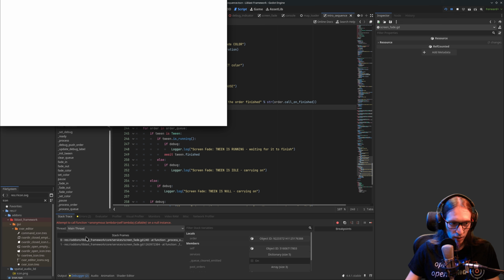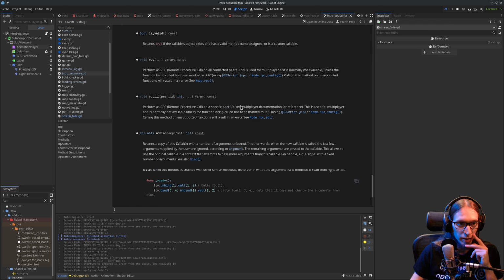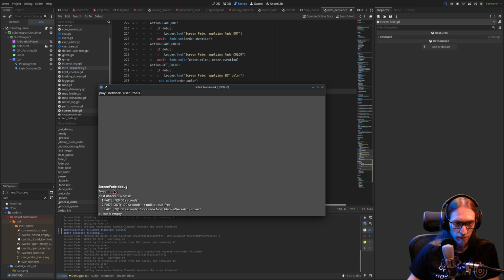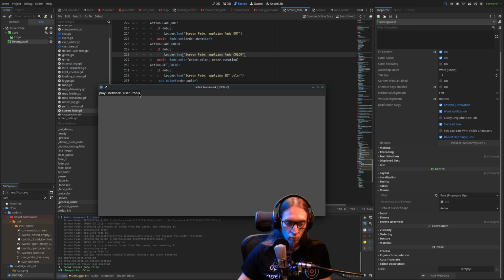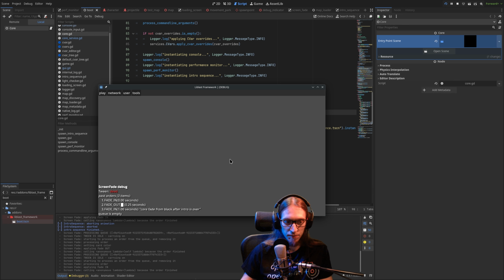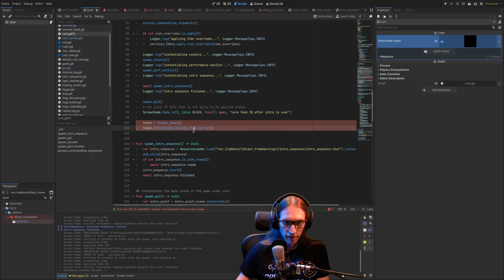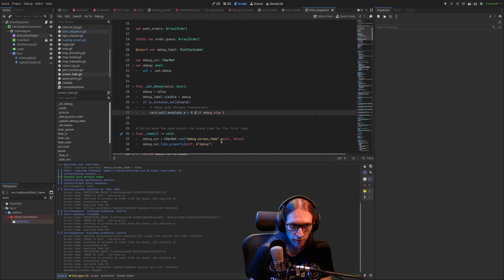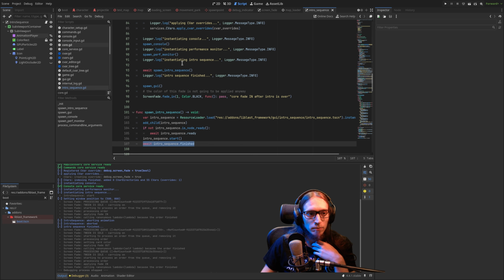Liblast [Framework] update and development (2025-07-06)